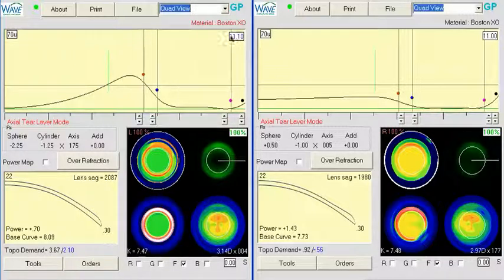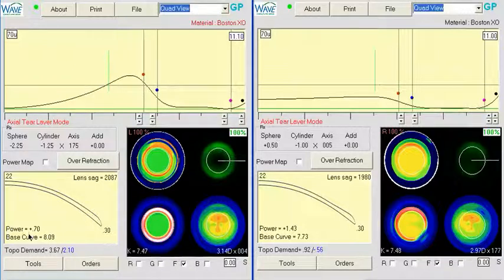Legacy WAVE - Antimetropia